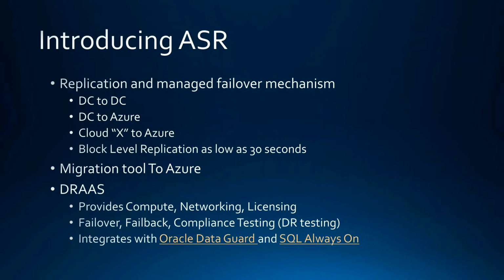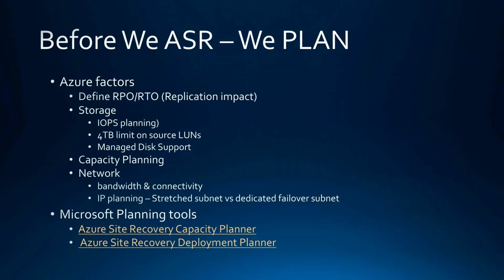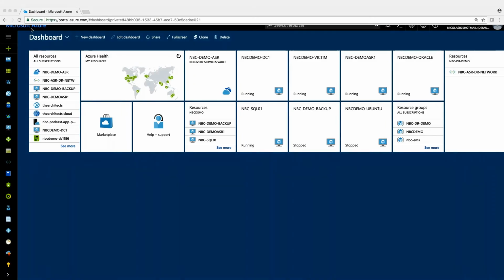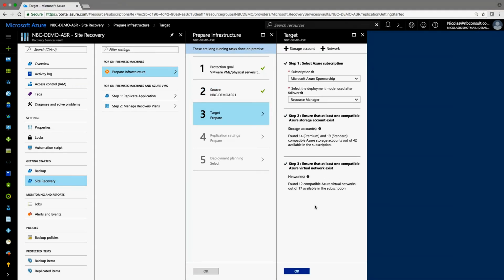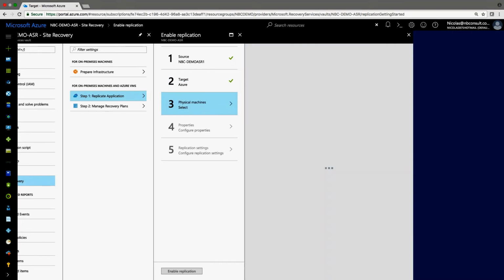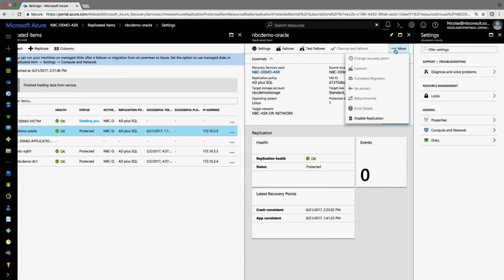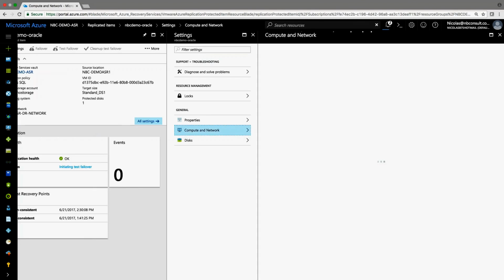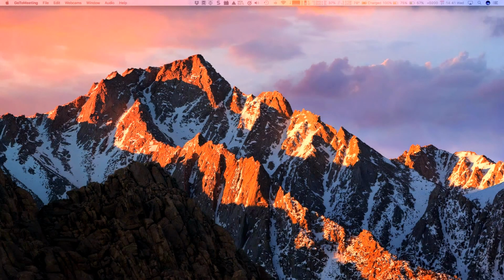Democratizing Disaster Recovery – Exploring Disaster Recovery as a Service with Nicolas Blank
Moving physical or virtual machines to AD? Need a DR cross platform strategy, which includes physical sites, cloud providers and Azure VMs?

Azure Site Recovery does both. In this session Nicolas will show how we can use Azure Site Recovery (ASR) as both a migration tool to move machine based workloads to Azure, as well as how to build a DR as a Service strategy in a compliant manner.

Bio
Nicolas is the founder of NBConsult in South Africa. At NBConsult is an architect, author and speaker focused on all things Exchange and Cloud. With over 20 years of experience on Exchange, Nicolas consults to customers globally on cloud based and on-premises Exchange as well as ISVs building Exchange focused products. Nicolas has extensive experience using Azure to create public and private Azure based offerings leveraging cloud based principles and common sense. Nicolas has been awarded the Microsoft MVP award, 10 years in a row for Microsoft Exchange.
Nicolas has co-authored “Microsoft Exchange Server 2013: Design, Deploy and Deliver an Enterprise Messaging Solution”, published by Sybex and “Azure Site Recovery: IaaS Migration and Disaster Recovery” published by Pluralsight.